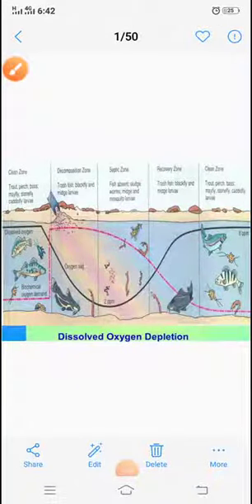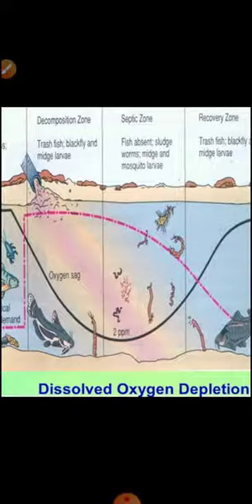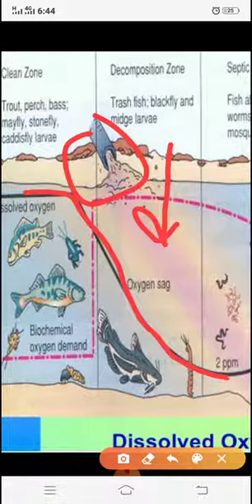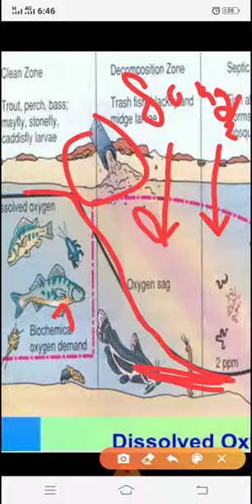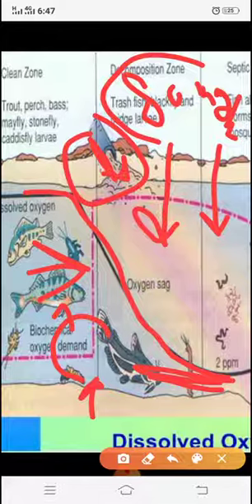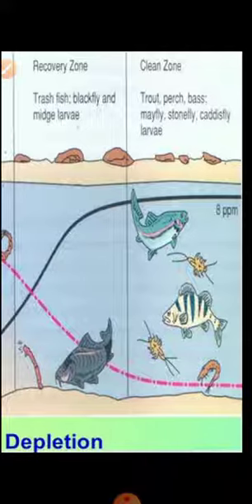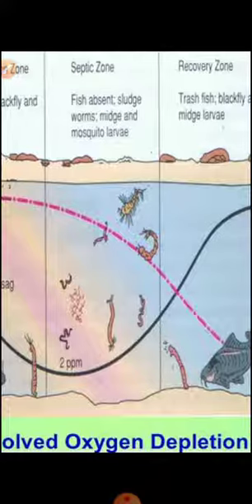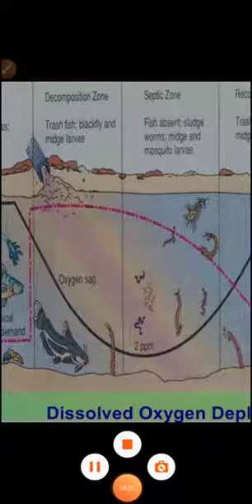water pollution Control DO SAG CURVE Explanation Lecture 12 (additional)